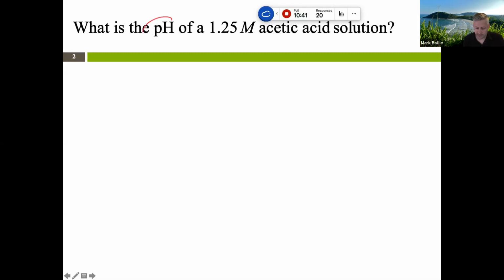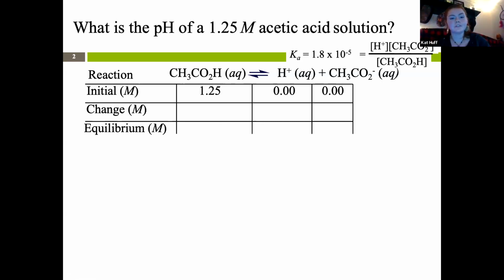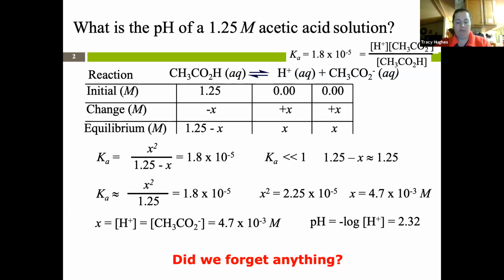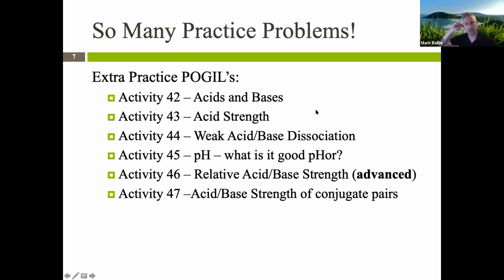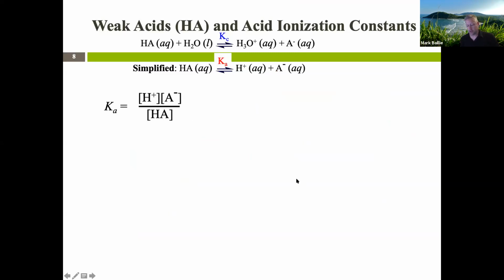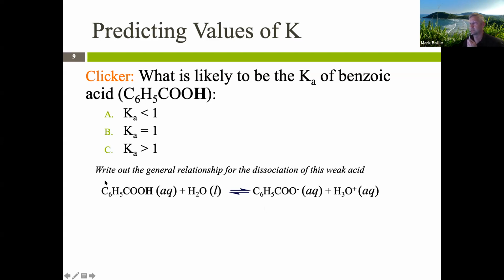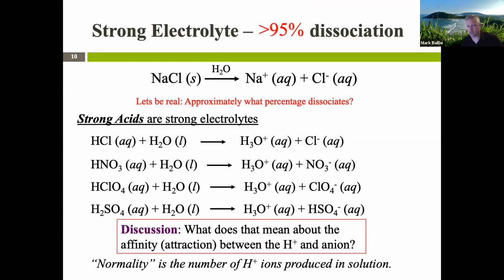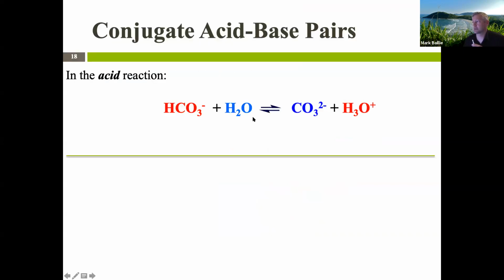20S CHEM1403 - 3-30 Equilibrium Acid I Ka Kb Kw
Virtual class on equilibrium, focusing on equilibrium of acids and how to use Ka.